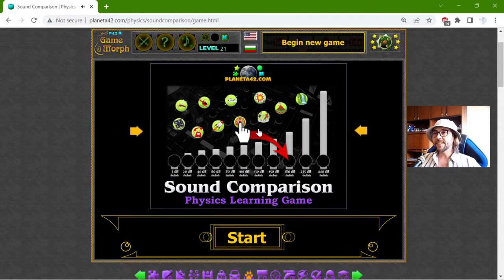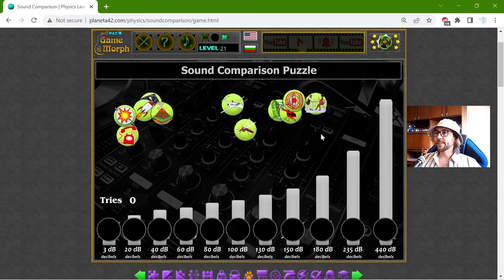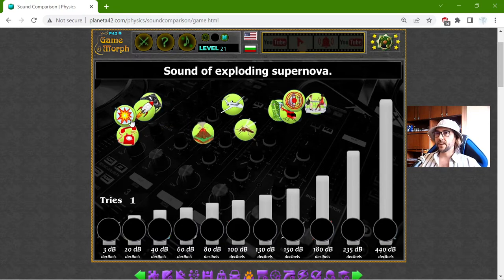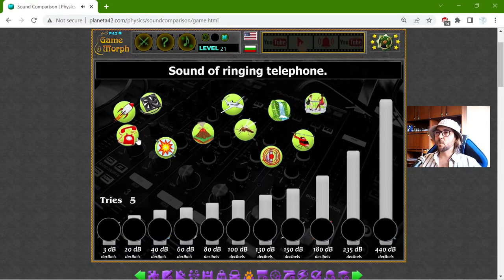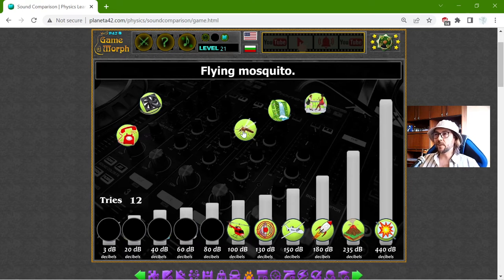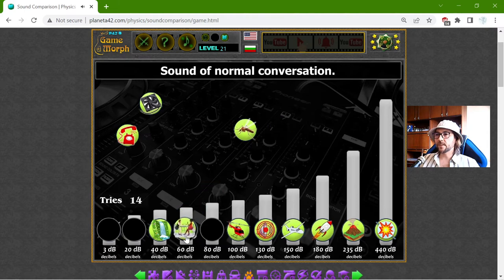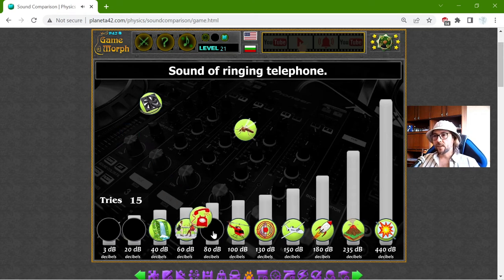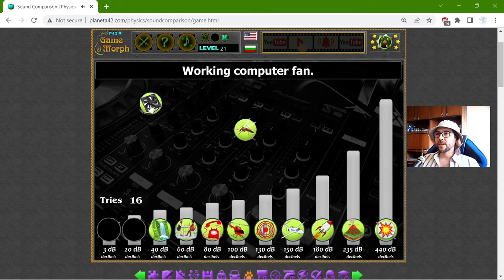Sound Comparison and Threshold of Pain - Interactive Physics Lesson 🚀🎥🎓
Fun educational video about the objects by their correct sound threshold in order of magnitude. Suitable for online lessons, interactive classes and exciting homework.